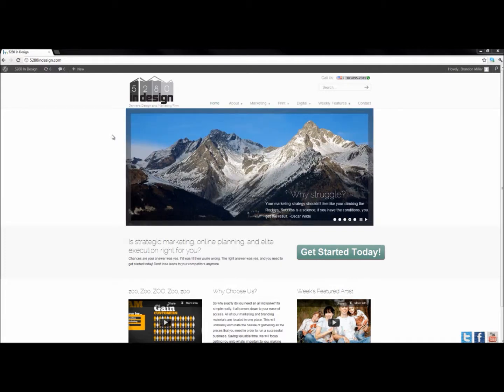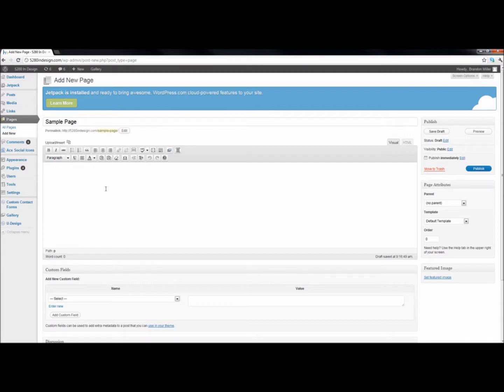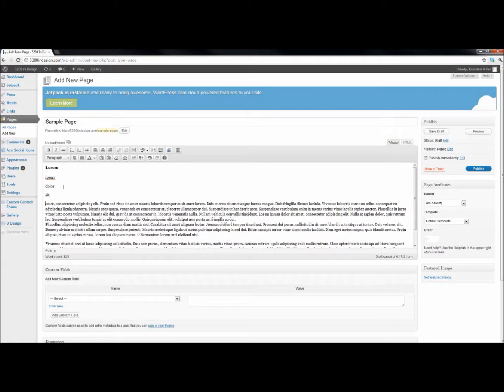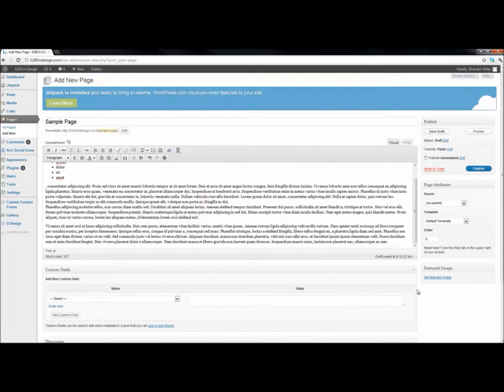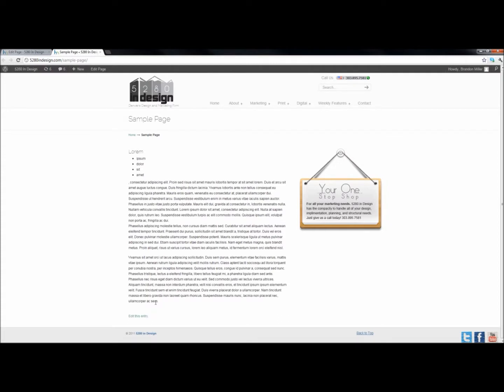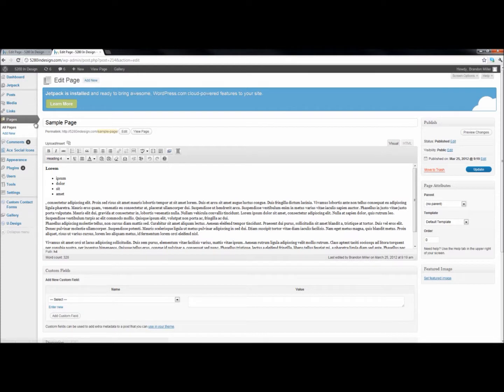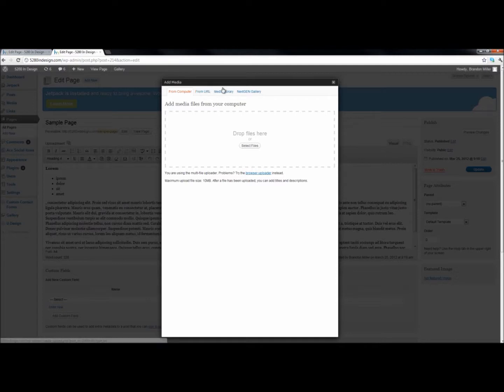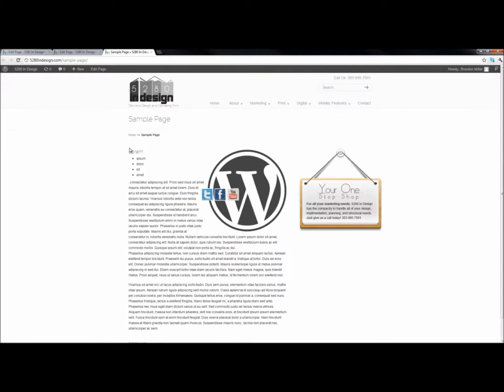WordPress How to add a Page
Part 3 of the WordPress Boot Camp program from 5280 in Design. In this Unit we will be discussing how to add a page to your WordPress website. For more information or suggestions please shoot up a message at 5280 in Design.